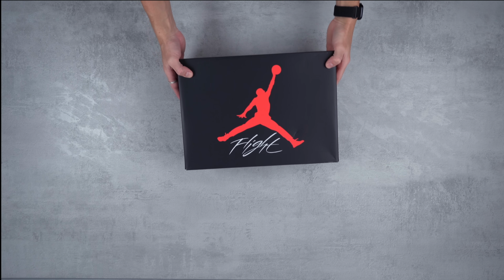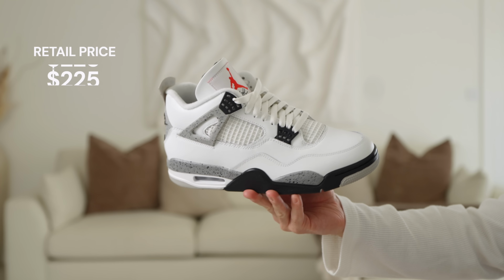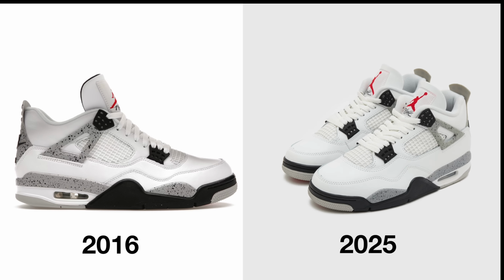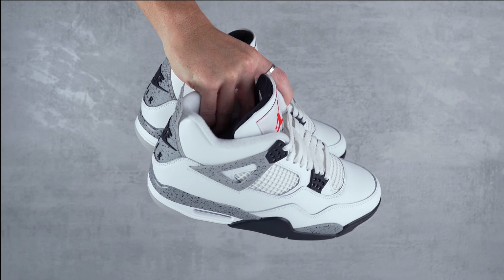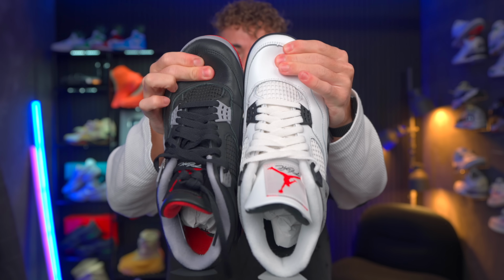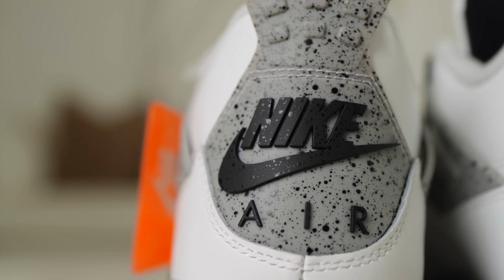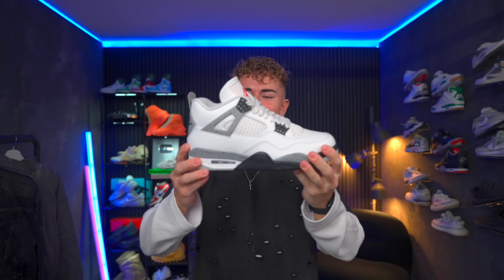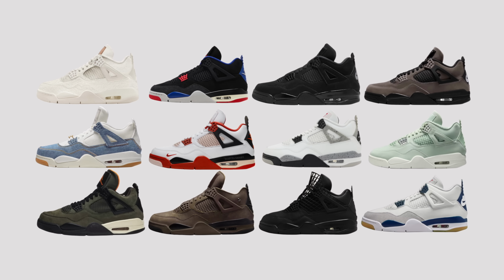Jordan 4 White Cement 2025 Review & On Foot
The iconic Jordan 4 White Cement, back with a few changes people might not like...

About: